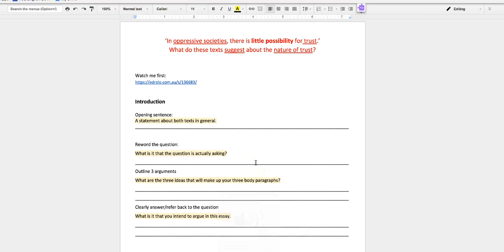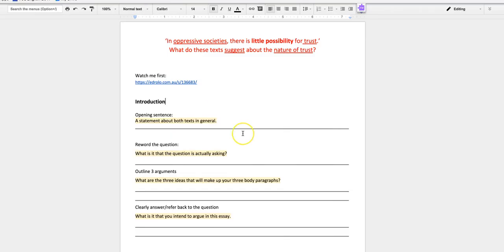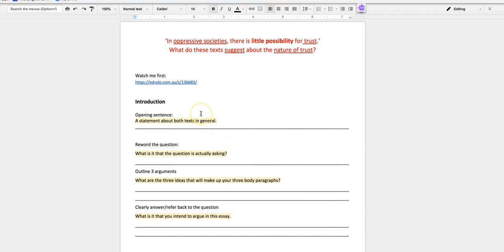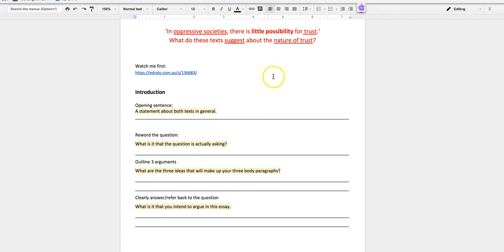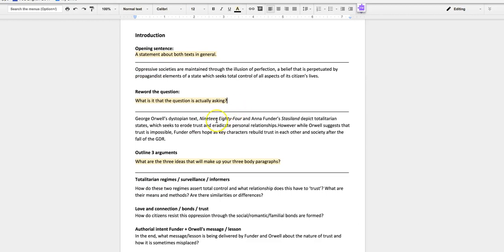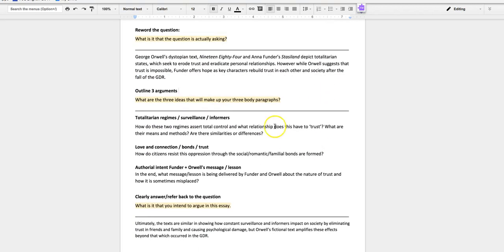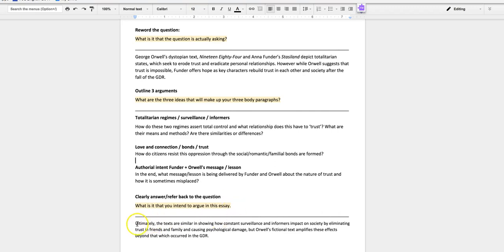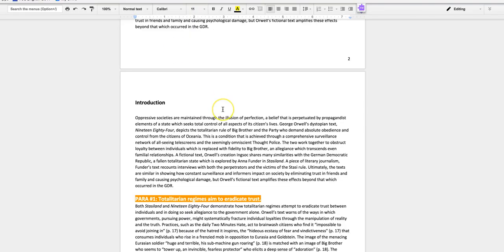1984/Stasiland Introductions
Prepared by Miss Sparrow 2017.